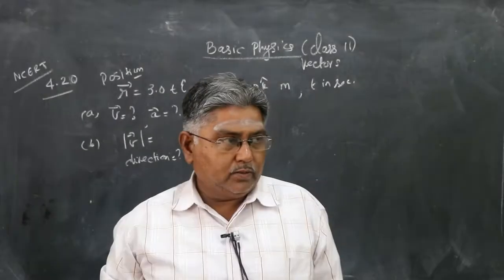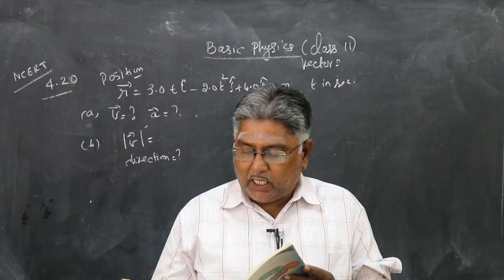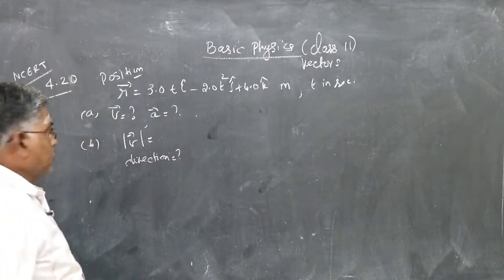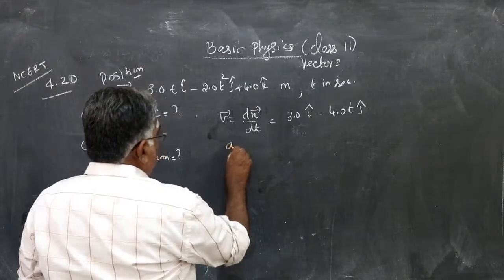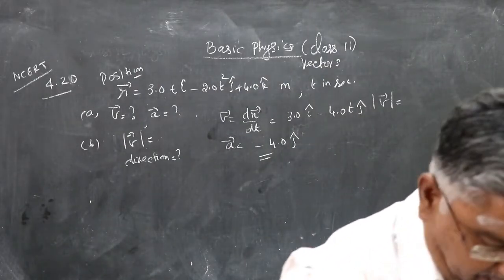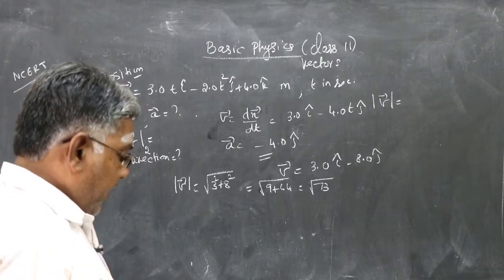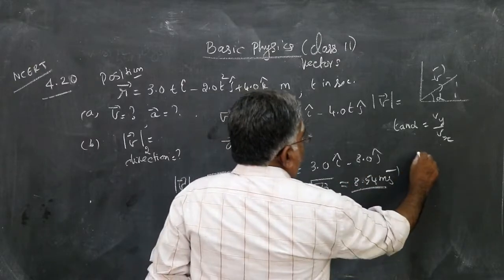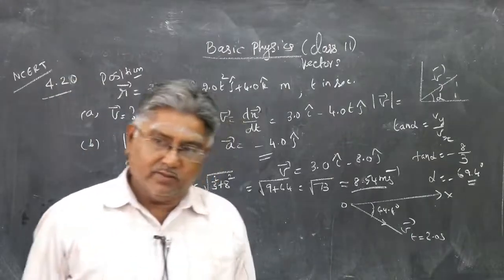Basic Physics for NEET l IIT JEE and other exams l vectors 4 NCERT class 11 l Exercise 4.20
Concept vector is explained thoroughly.  NCERT physics class 11  l question 4.20 fully solved